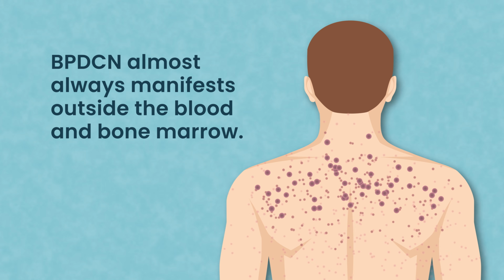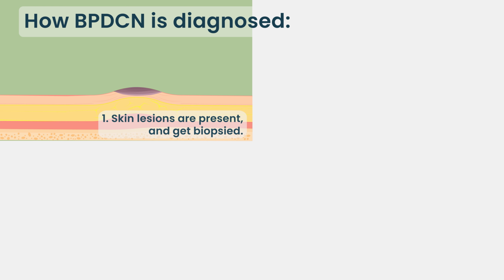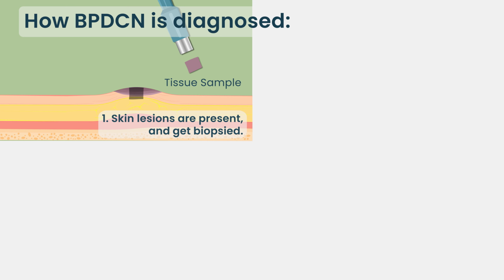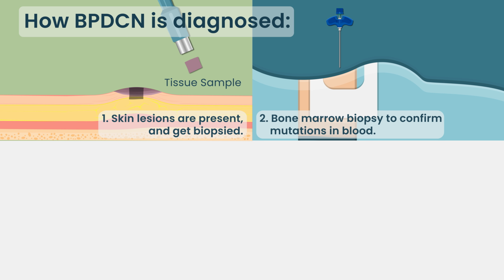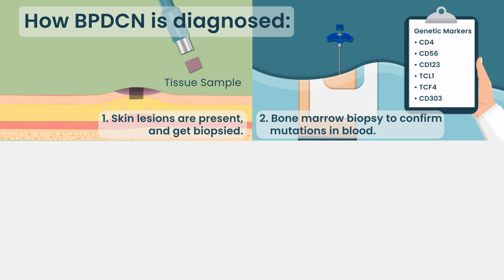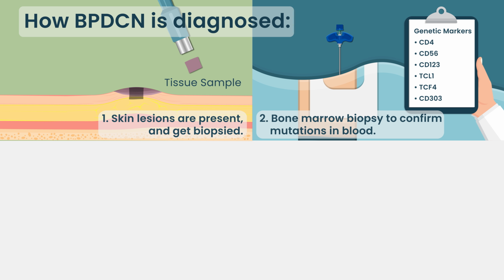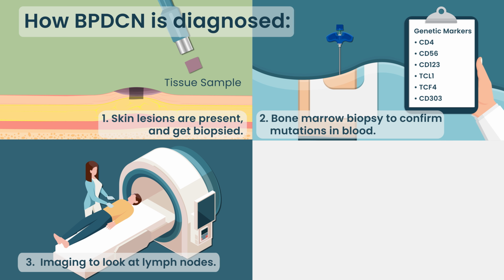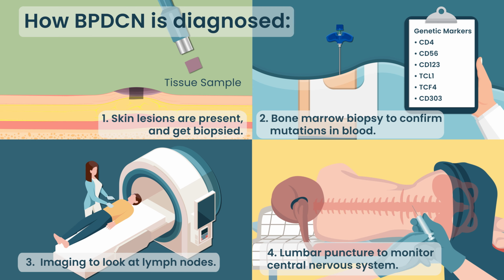How is BPDCN diagnosed?